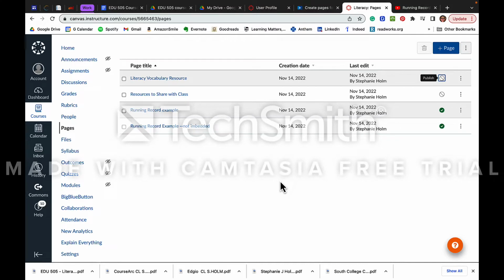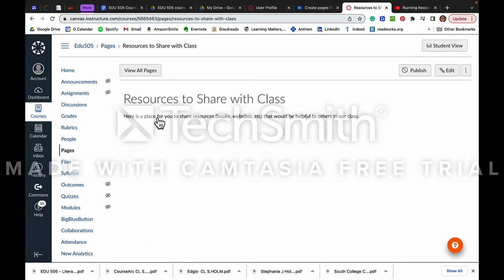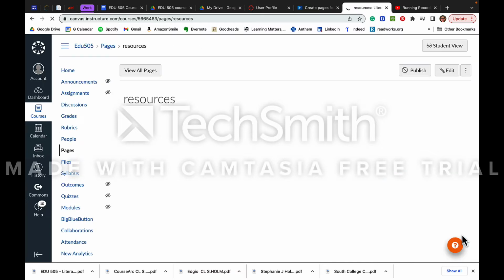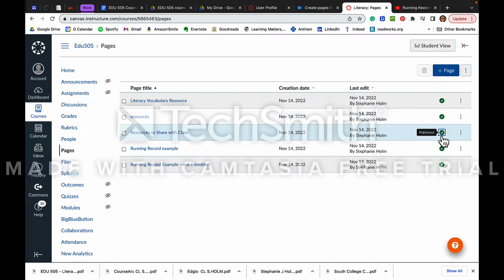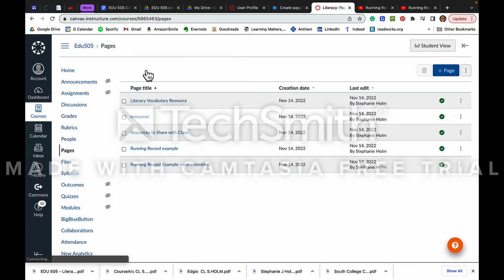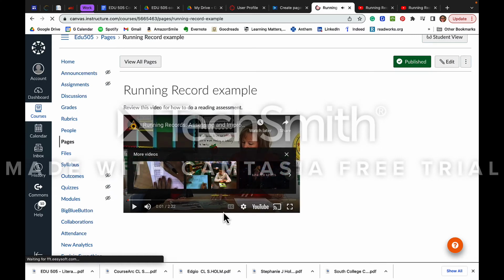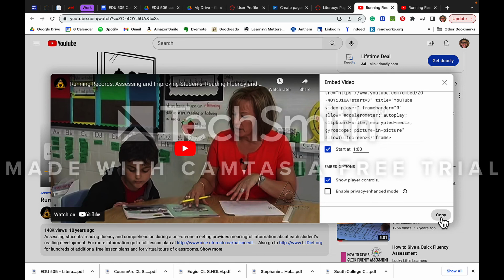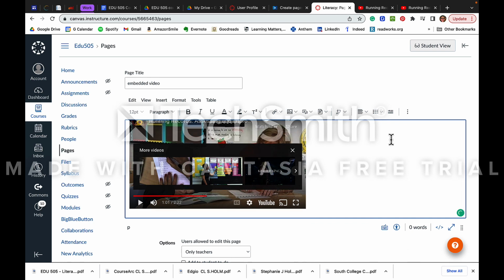Creating Pages in Camtasia Tips & Troubleshooting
Table of Contents:

00:32 - Adding Student page edit privilege
02:05 - Embedding a video
03:50 - Changing video start time